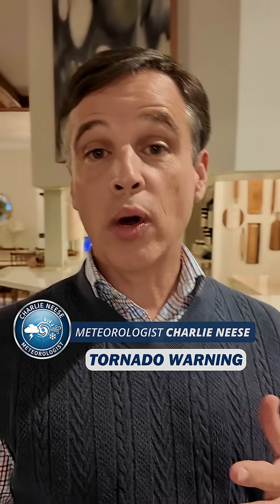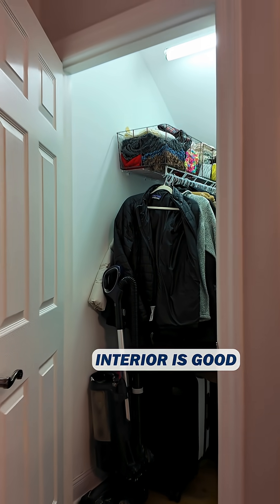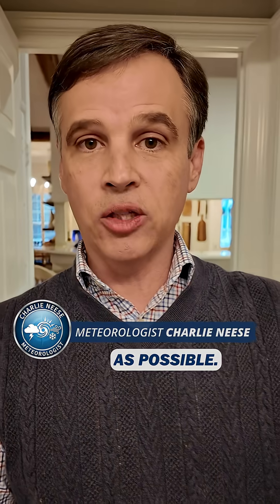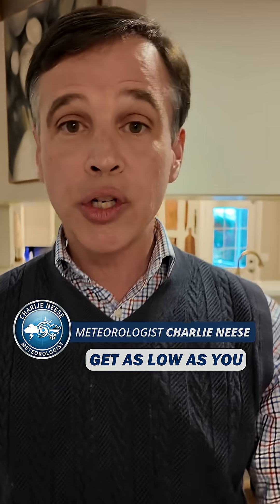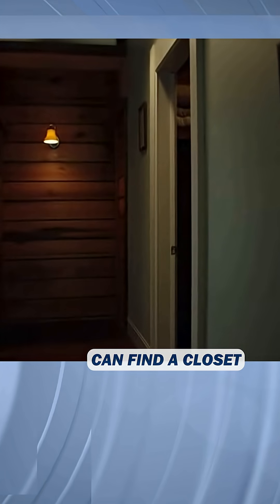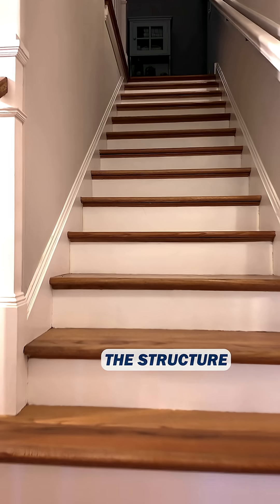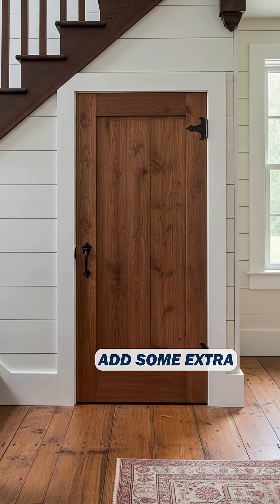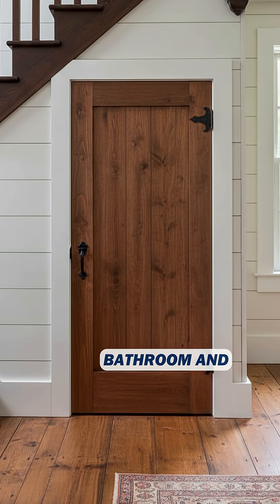Remember THIS in the Next Tornado Warning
During a tornado warning, every second counts—so take immediate action and know BEFORE the warning ever comes out where you will go when time comes.  Engineered tornado shelters are best.  If you don't have one, there are no guarantees if you take a direct hit, but these areas tend to provide the most protection:
➡️ Lowest-floor rooms (basement or 1st floor if you don't have one)
➡️ Interior closets or bathrooms (put as many walls between you and the outside as possible)
➡️ Small, windowless spaces (stay away from windows)
➡️ Rooms with short, reinforced walls that withstand tornado winds better

In this video, meteorologist Charlie Neese explains more on these spaces...

What's the weather where you are? Drop your location in the Comments!

👉Midland WEATHER RADIO - WR120B
👉Accurite Weather Station with Lightning Detection
👉2 Person Basic Tornado Emergency Kit